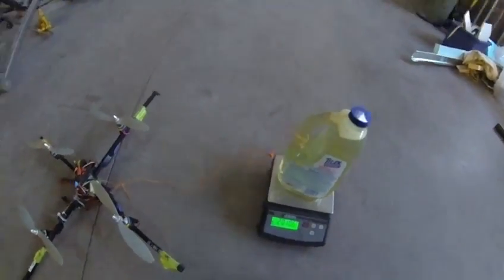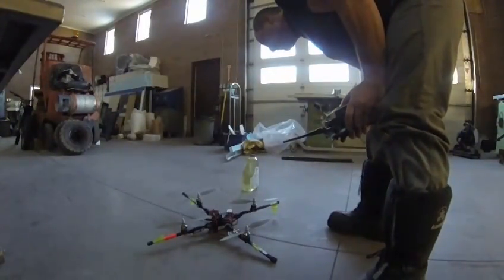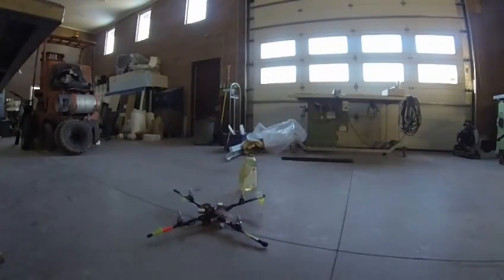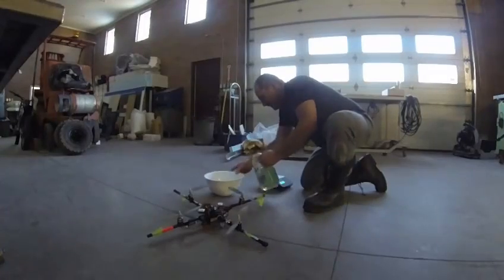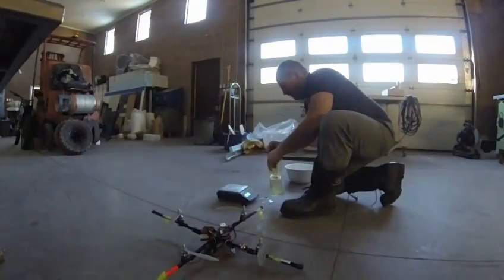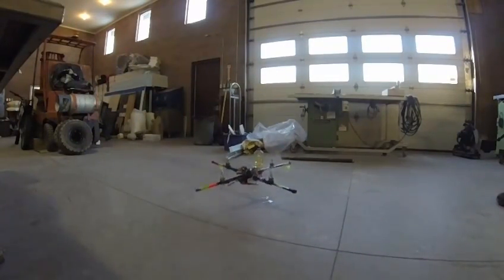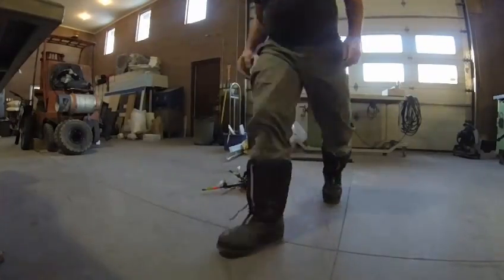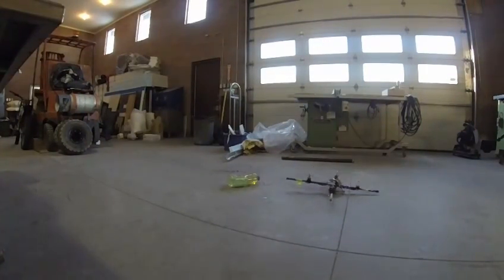how much can my quadcopter lift mar-23-13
Testing to see how much my quadcopter can lift. fist day flying

Arduflyer 2.5